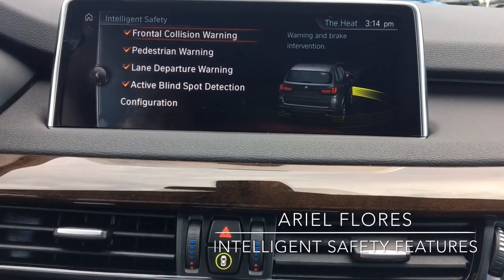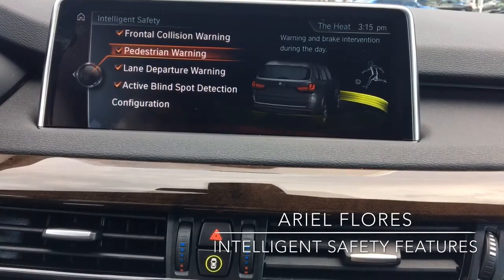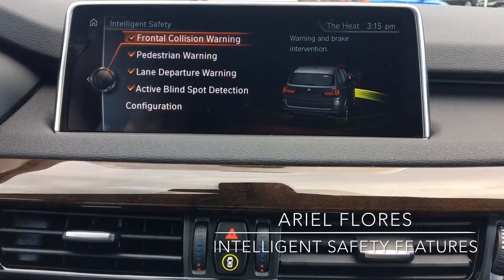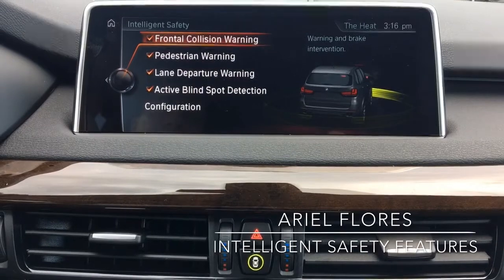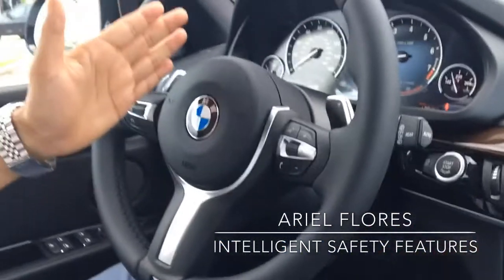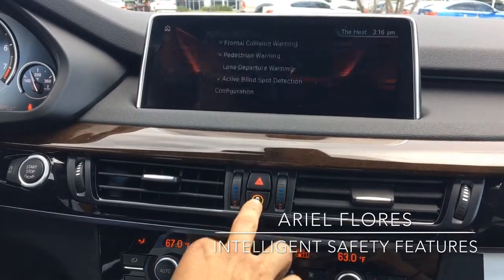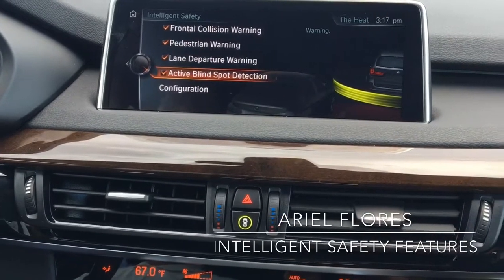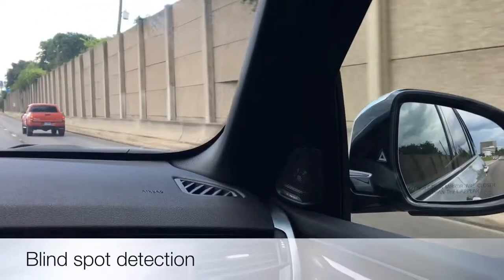Intelligent Safety Features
Hello guys!

Location
10002 Southwest Freeway